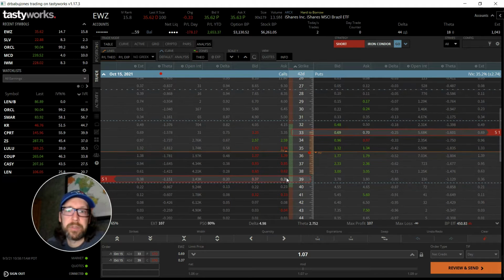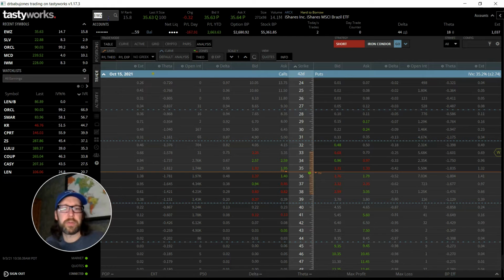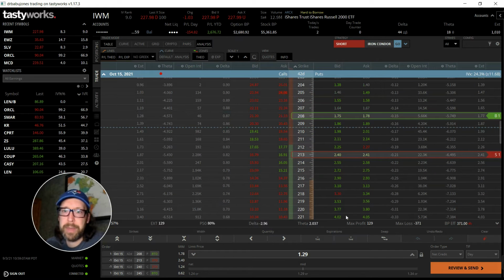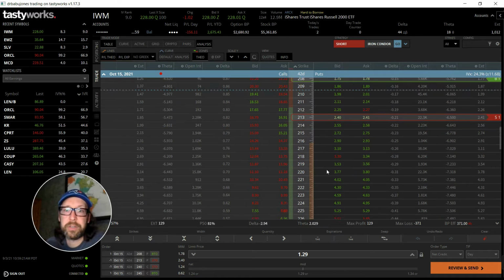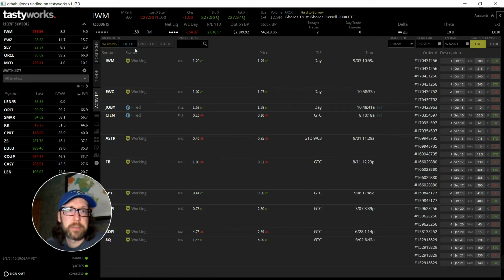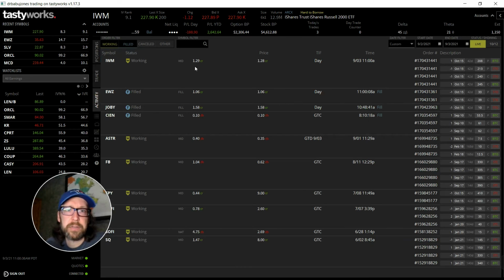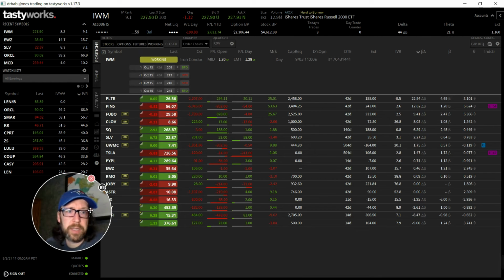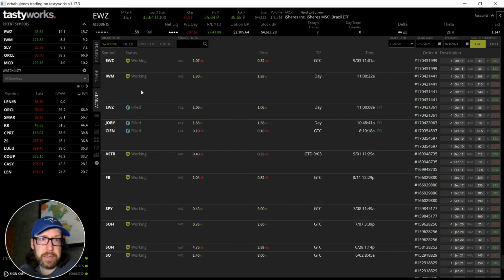EP80 - IWM EWZ - Bread and Butter plays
Opening an iron condor in IWM and a strangle in EWZ. These are my 'bread and butter' type trades.  Boring but profitable.